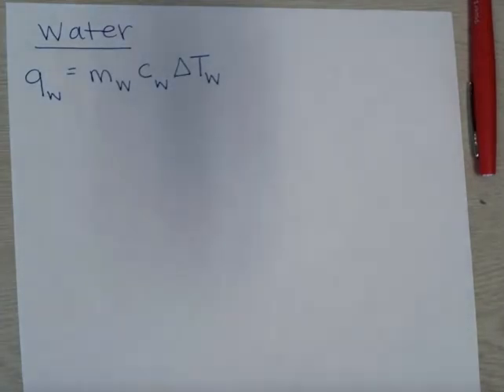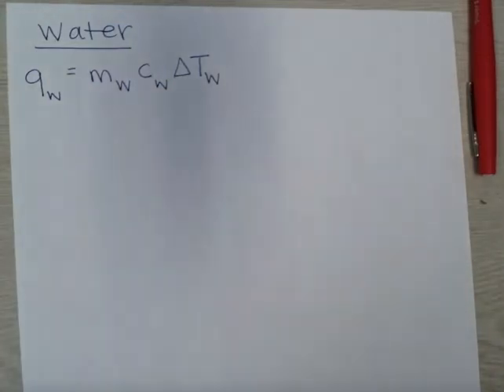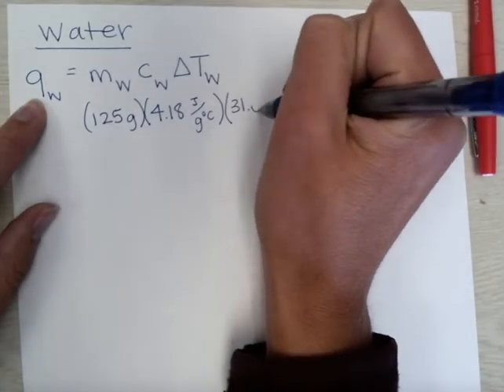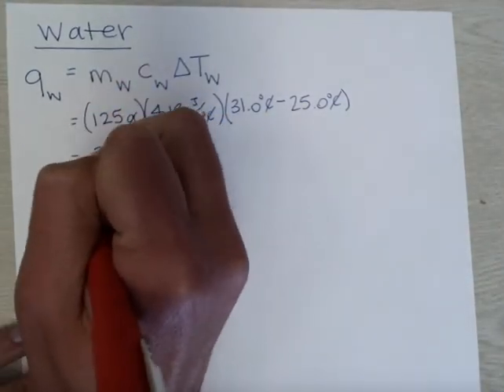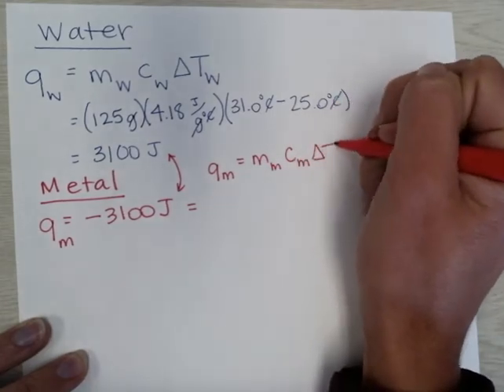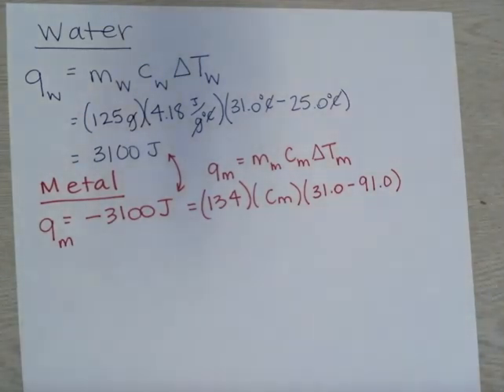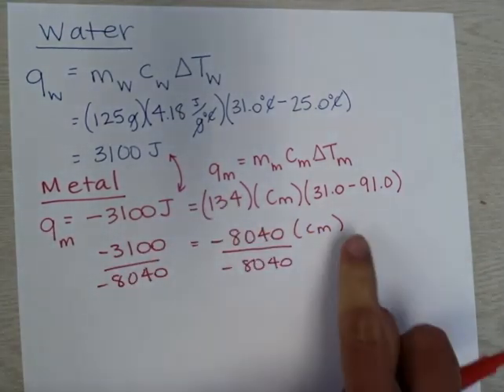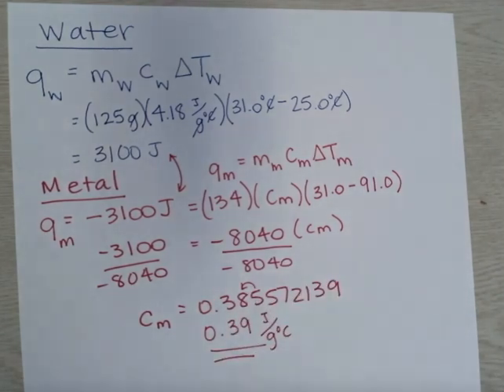1.5 Exit Ticket